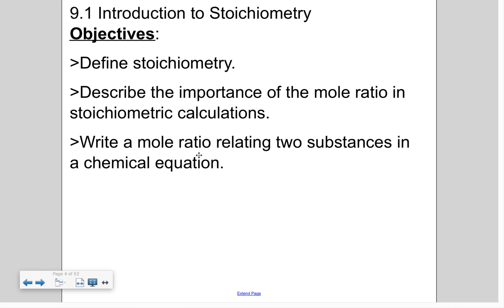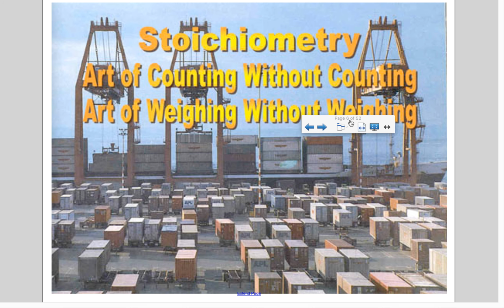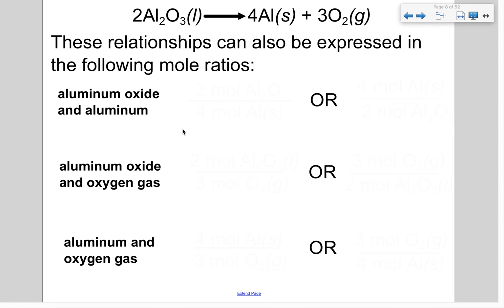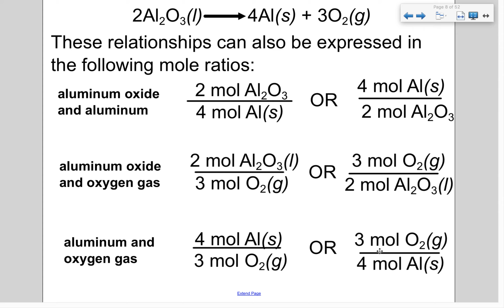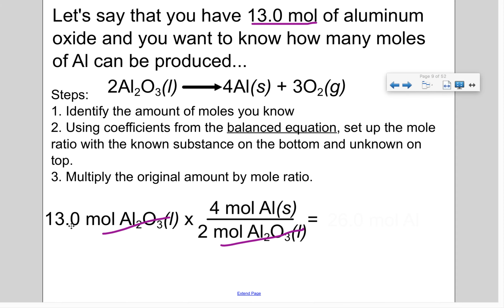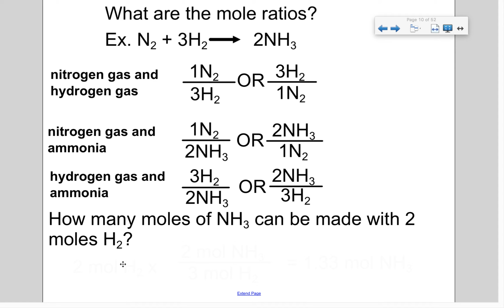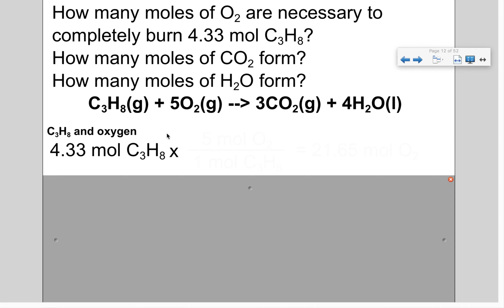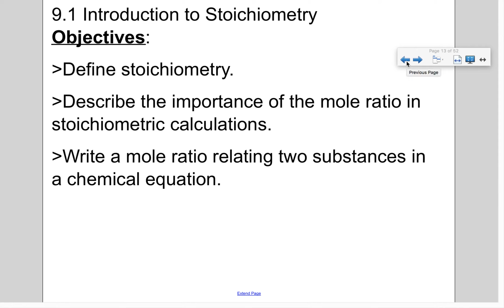9.1 Intro Stoich: Mole Ratios